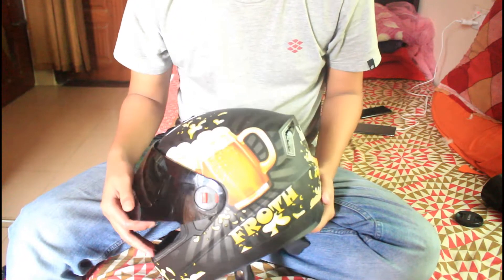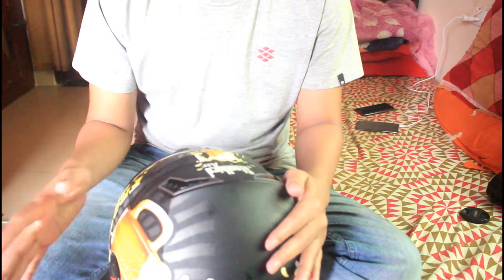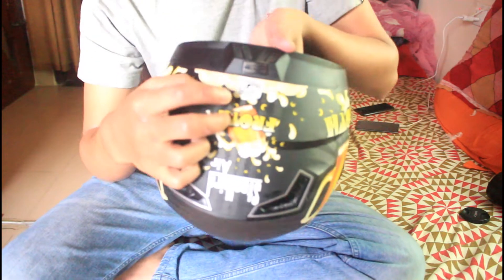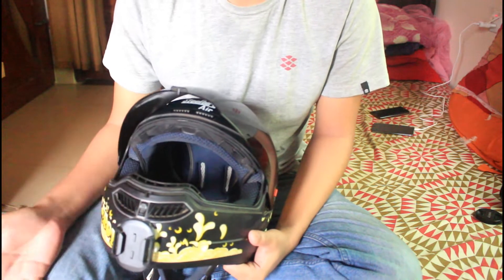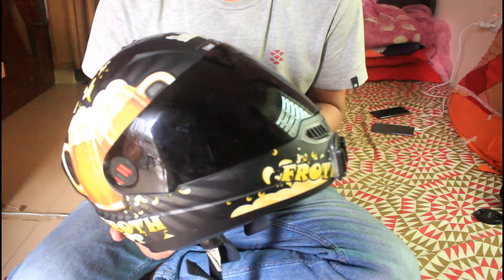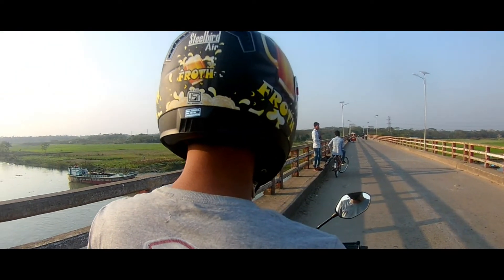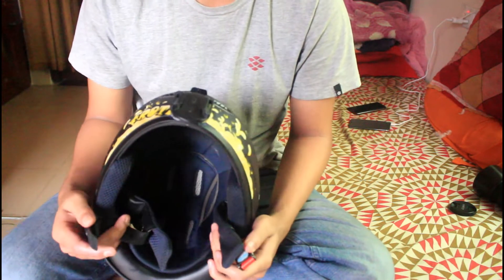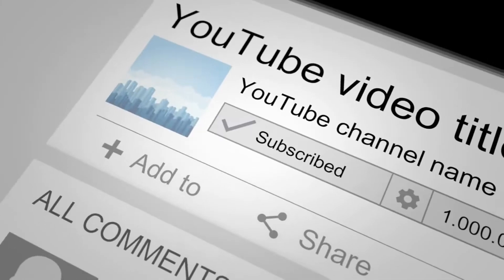SteelBird SBA-1 Air . User Review I Steel Bird AIR I Bangla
SteelBird SBA-1 Air . User Review I Bangla